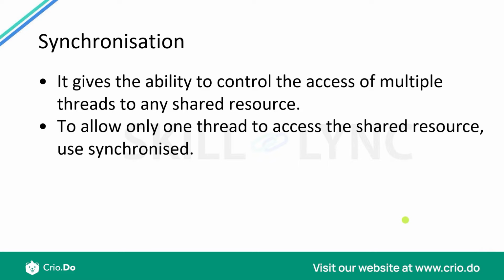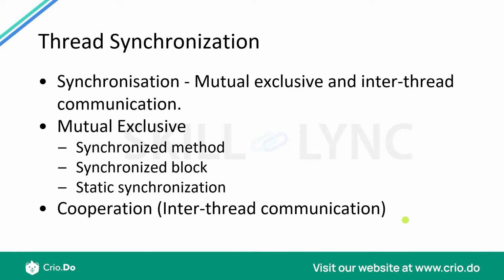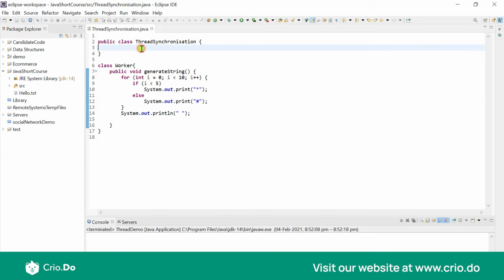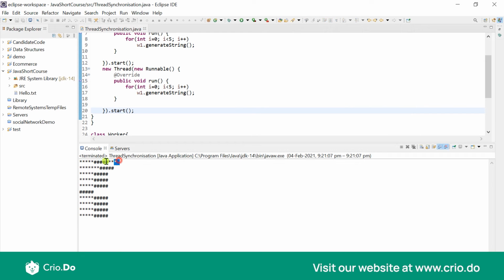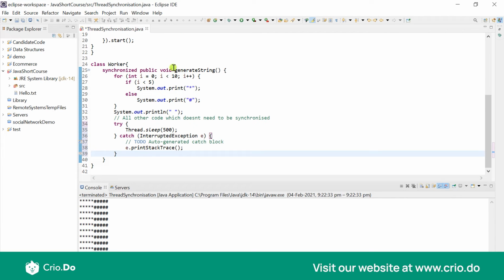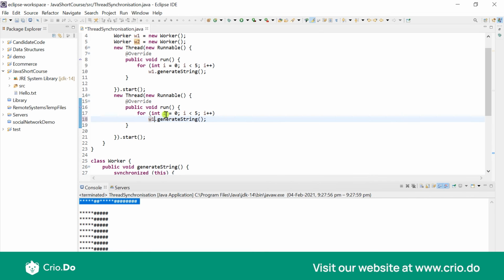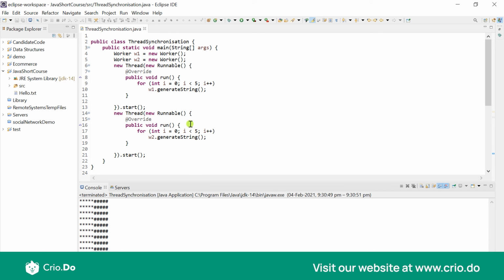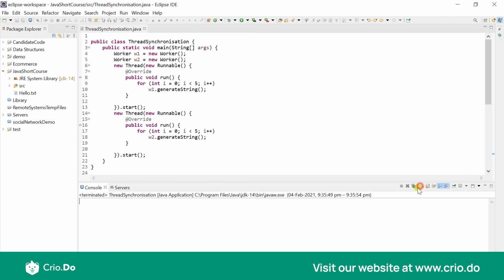Java Thread Synchronization Explained | CPU Scheduling, Mutual Exclusion & More - Ep 38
Unlock the power of thread synchronization in Java! In this video, we break down the essentials of working with multiple threads and ensuring mutual exclusion for efficient CPU usage. Learn how the synchronized keyword, synchronized methods, and synchronized blocks can prevent thread interference and maintain consistency when accessing shared resources. Whether you’re a beginner or looking to refine your multi-threading skills, this guide will walk you through creating synchronized code in Java step-by-step.

Topics covered:
Java Thread Synchronization
Using the synchronized keyword
CPU Scheduling for multi-threading
Handling Thread.Sleep
Importance of mutual exclusion
Managing shared resource access
Locking mechanisms in Java
Understanding static synchronization and its uses.

Chapters:
0:00 - Introduction to Thread Synchronization
1:18 - The Cooking Analogy: Why Synchronization Matters
2:59 - The synchronized Keyword in Java
4:30 - Synchronizing Methods and Blocks
5:50 - Managing Multiple Threads
7:12 - Demonstrating Synchronization with Code
9:00 - Thread.Sleep and Synchronization
10:40 - Common Issues: Thread Interference & Inconsistencies
12:00 - Static Synchronization & Locking Mechanisms
14:10 - Conclusion and Best Practices